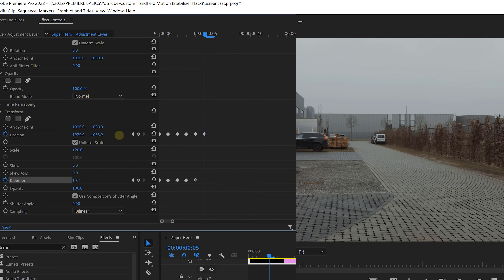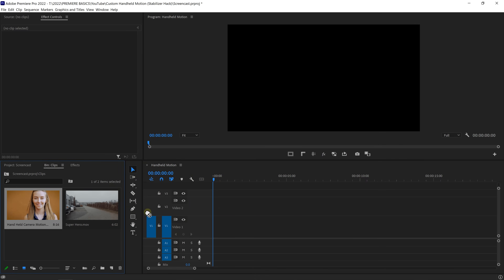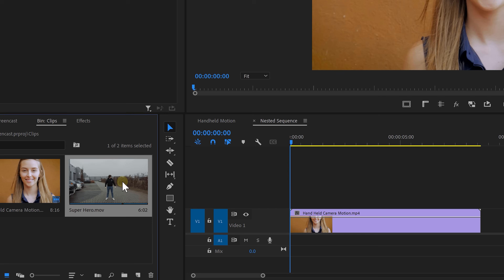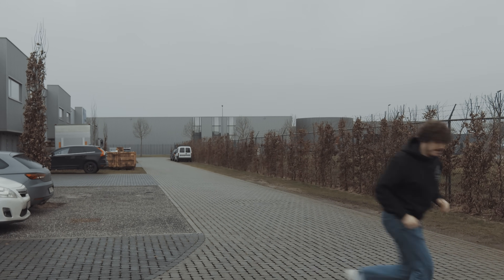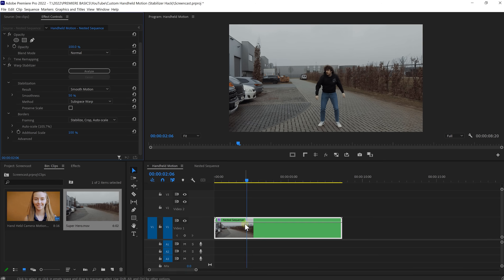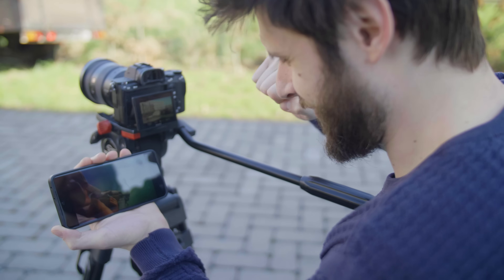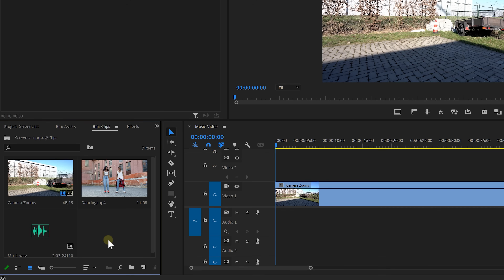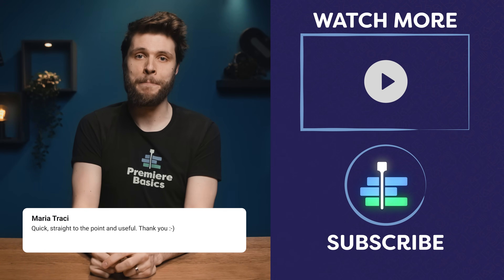Create Camera Movement with this STABILIZATION HACK (Premiere Pro)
(advertising @skillshare) The first 1,000 people to use this link will get a 1 month free trial of Skillshare - Learn how to add natural camera motion to your static shots with this warp stabilization hack in Adobe Premiere Pro.